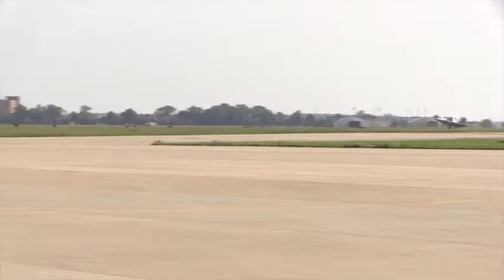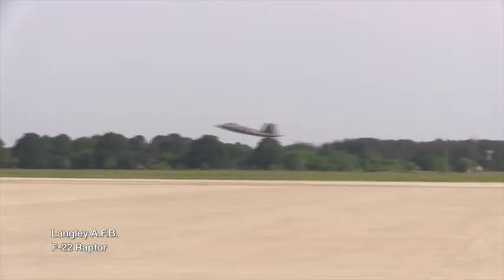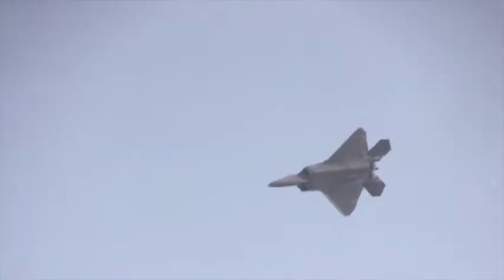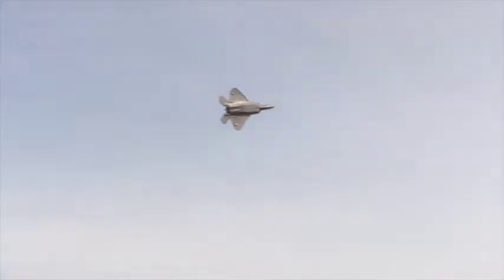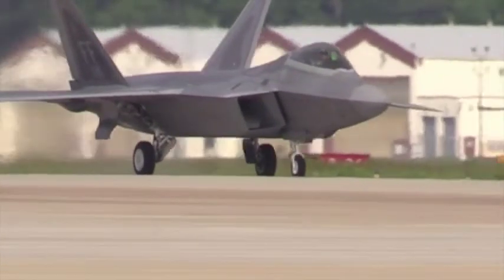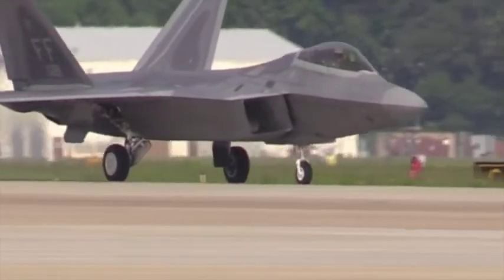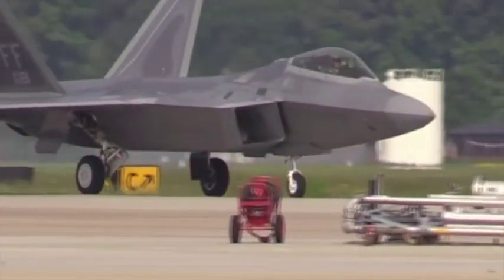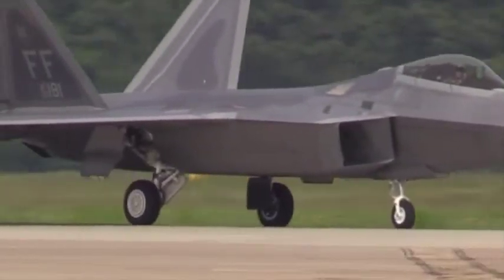F-22 RAPTOR PILOT INTERVIEW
F-22 RAPTOR PILOT TALKS ABOUT THE FEEL OF THE AIRCRAFT AND HOW ADVANCED IT IS TO OTHER JETS CURRENTLY IN THE AIR.